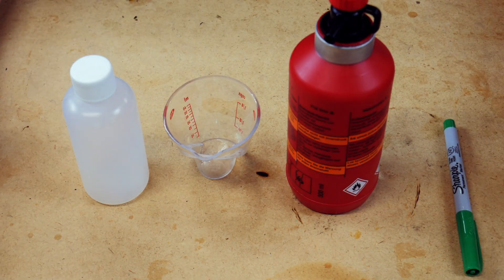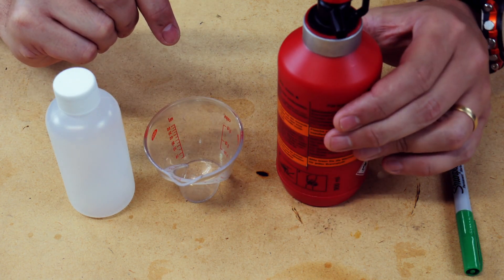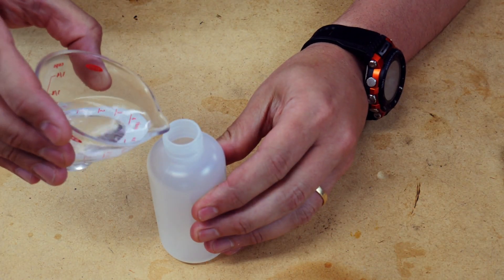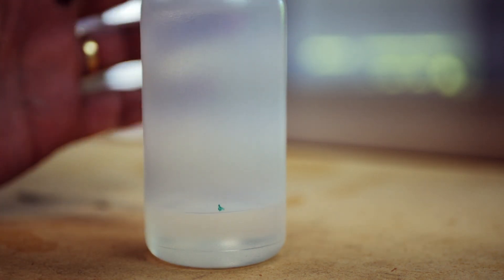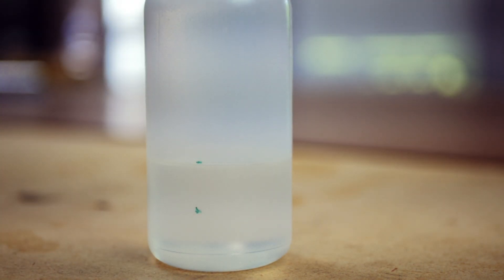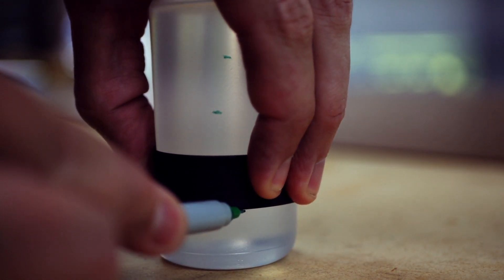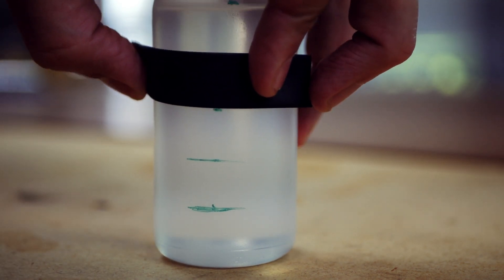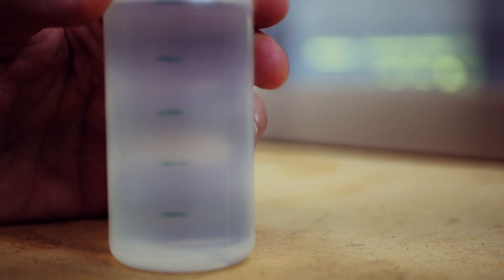BEST Fuel Bottle HACK! - Make ANY Fuel Bottle BETTER!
Carrying fuel for your alcohol stove is easy, but sometimes it's hard to know not only exactly how much you are carrying, but also how much you are using.  Check out today's video for a dead simple way to add measuring marks to any fuel bottle you own!

Gear Used in This Video:
Heet Fuel
Fuel Bottle
Trangia Fuel Bottle
Measuring Cup
Fine Tip Sharpie